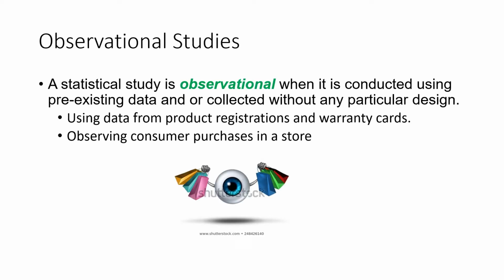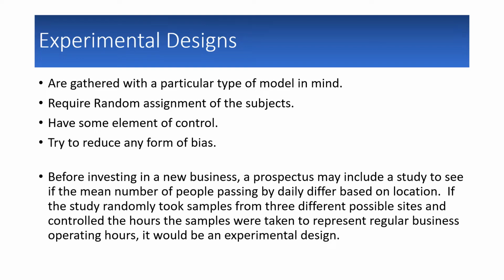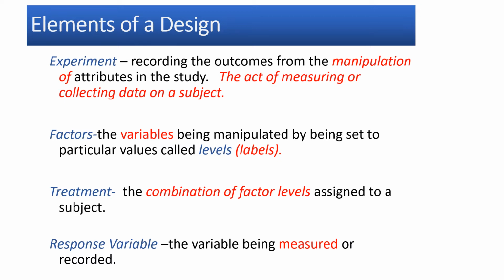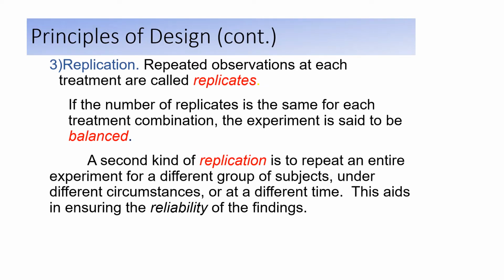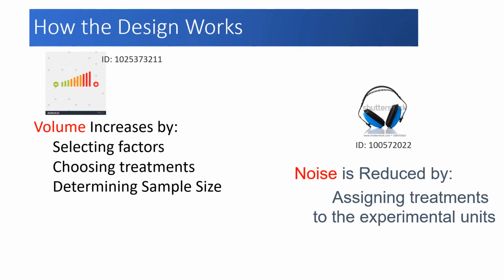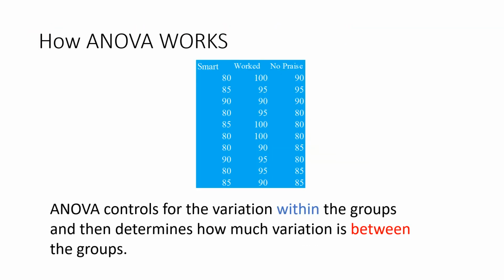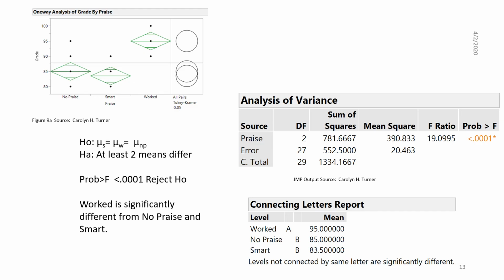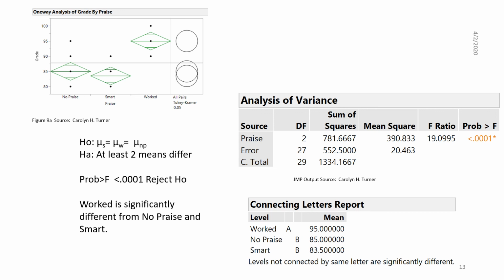Ch 9 Part 1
Completely Randomized Designs